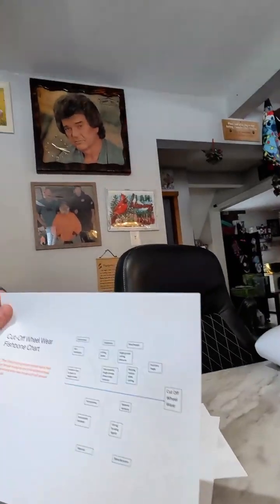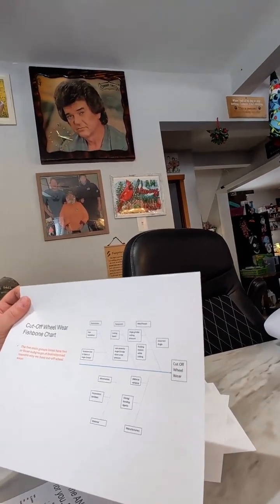Forger and Finished Knife